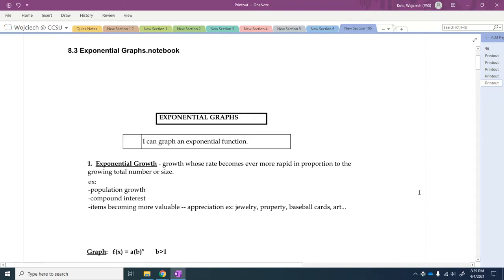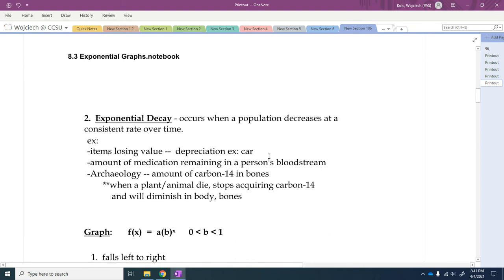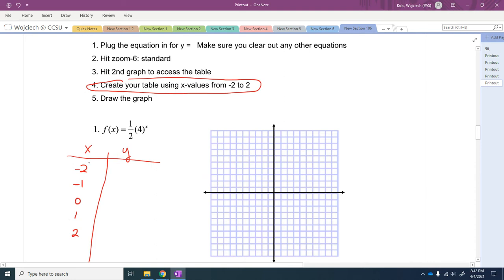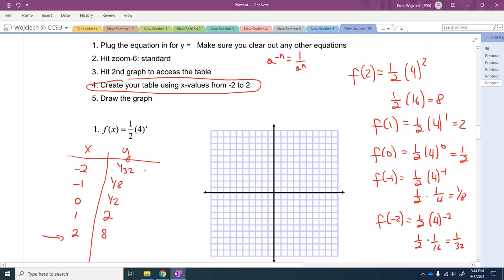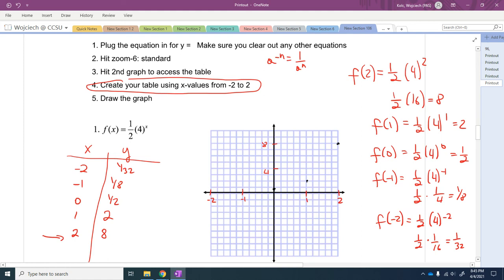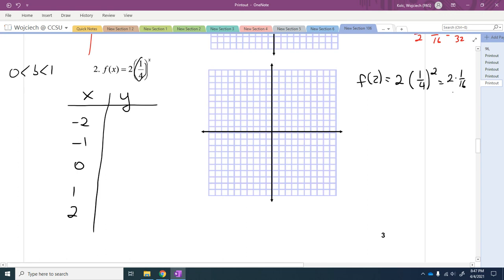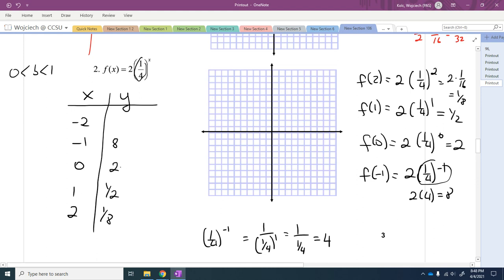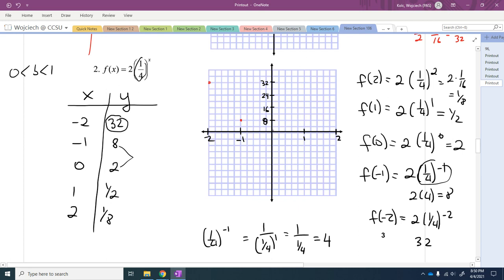8.3 Exponential Graphs